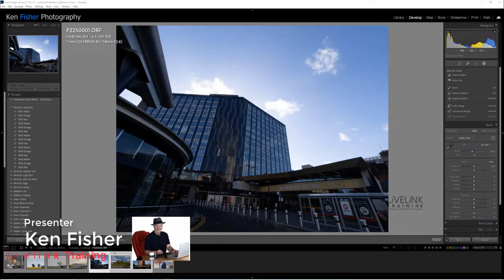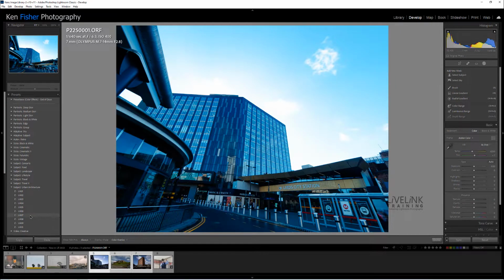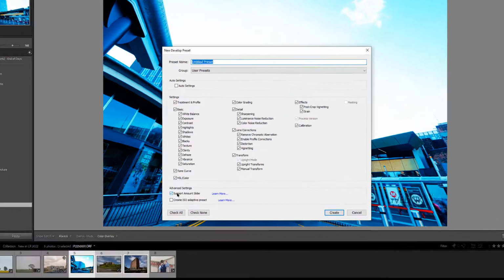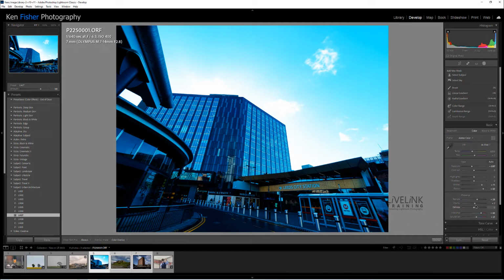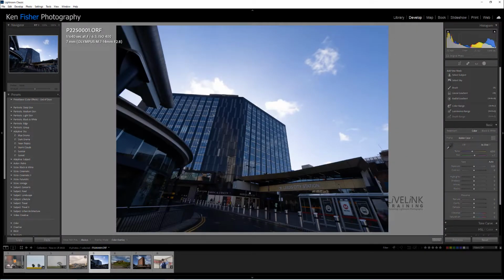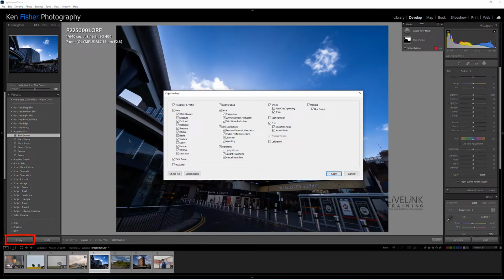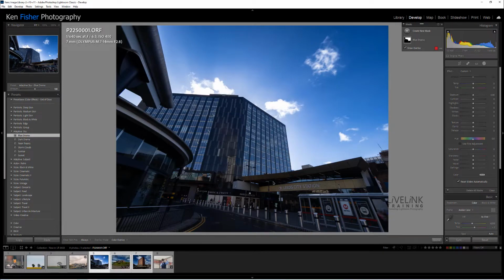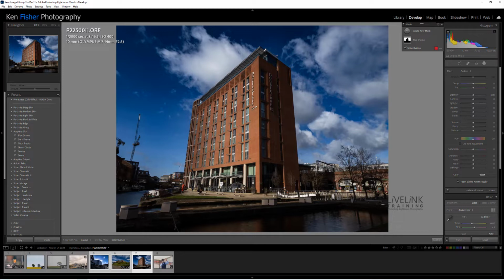New in Lightroom 11 4 Amount Slider and Adaptive Presets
In this video we look at the new Amount Slider and Adaptive Presets in Lightroom Classic June 2022 Release